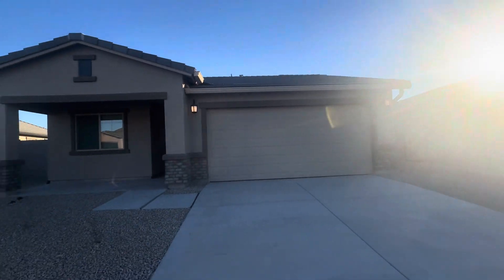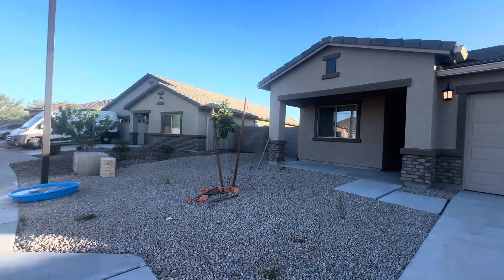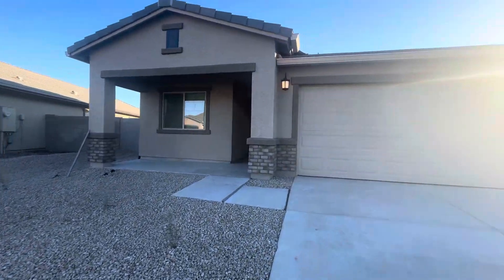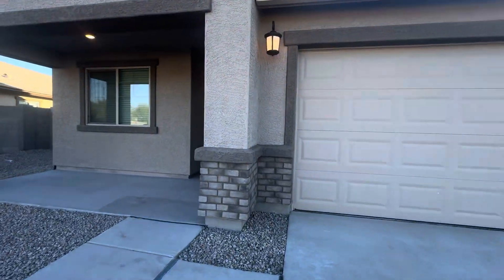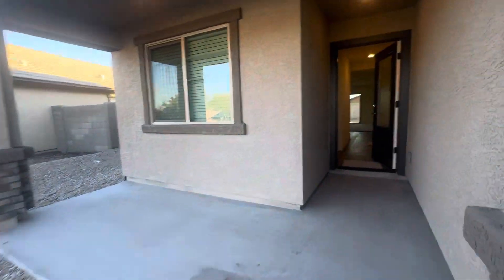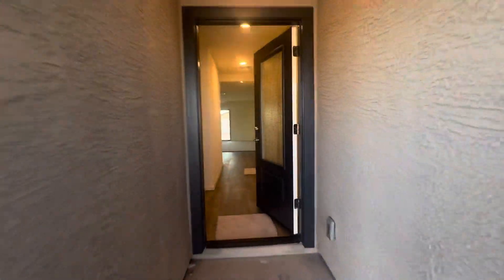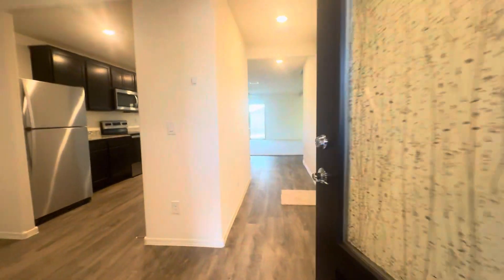25731 W Coles Rd